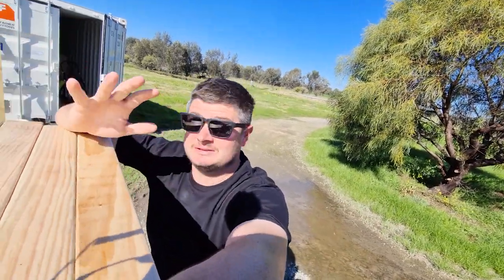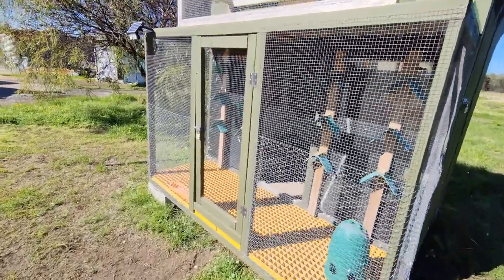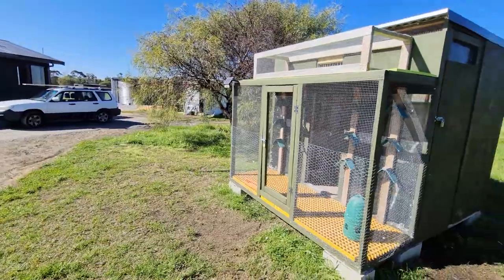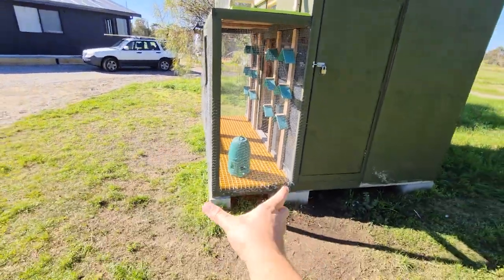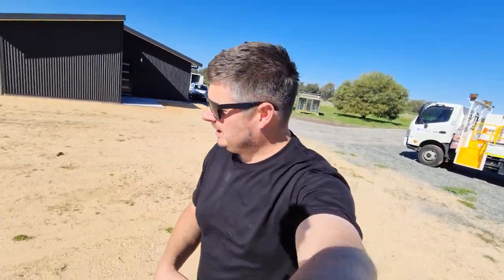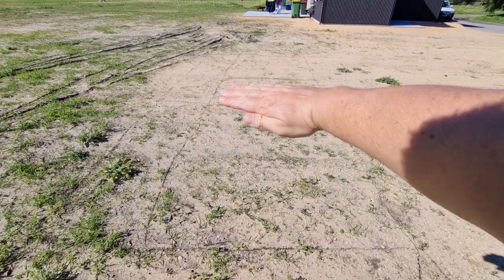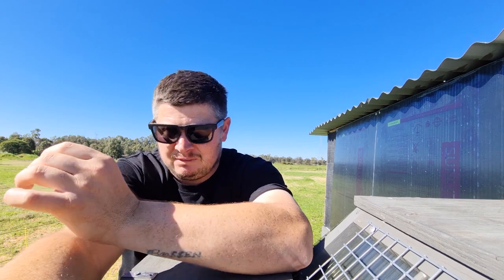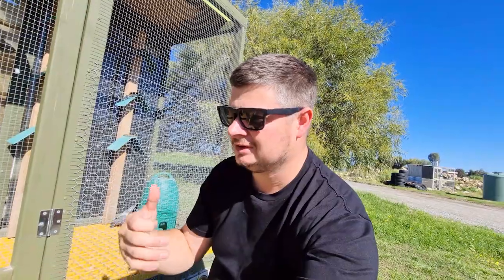LETS GET IT DONE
Its time to get some action and get this loft build under way time for a pigeon loft renovation! we need to be able to house a race team of 60 so lets get moving as i really need to get the pairs down and breeding more pigeons asap!